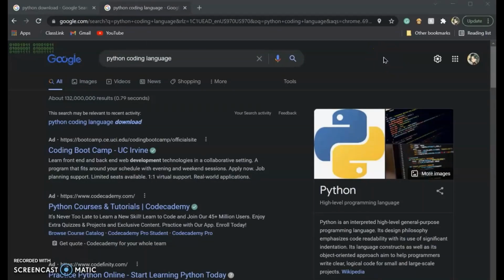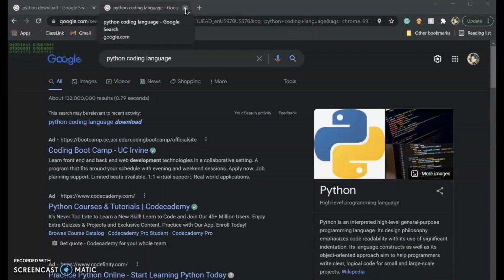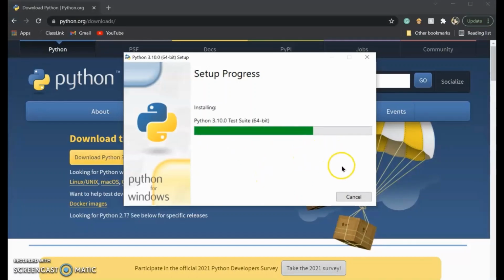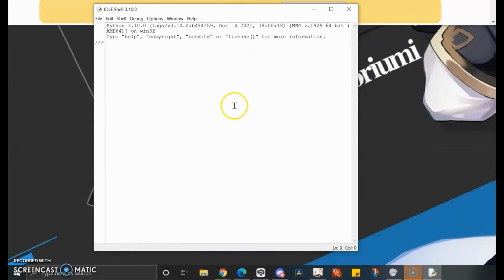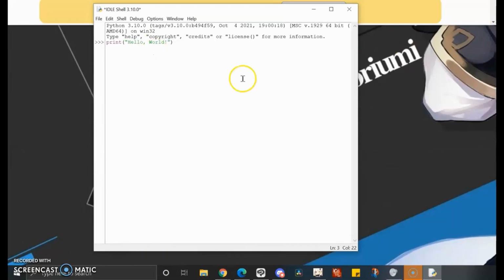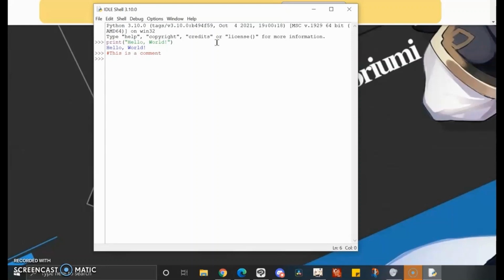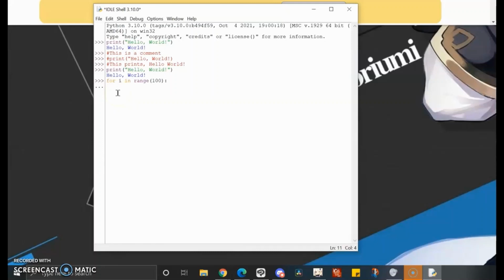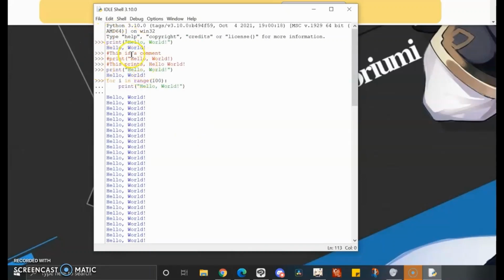Starting in Python · Technology || STEAMing Time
Video made by Jeslyn P.